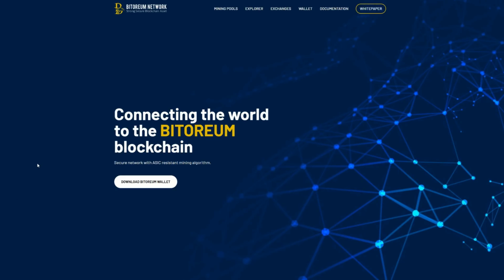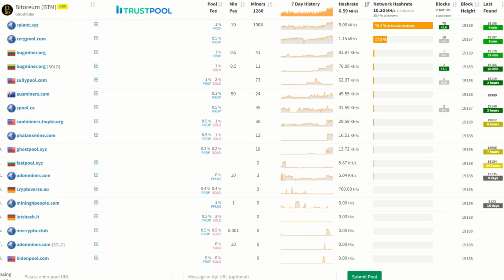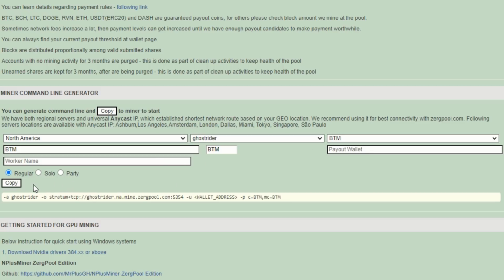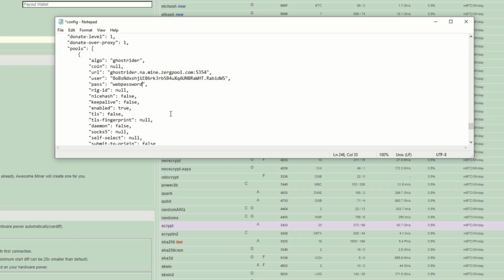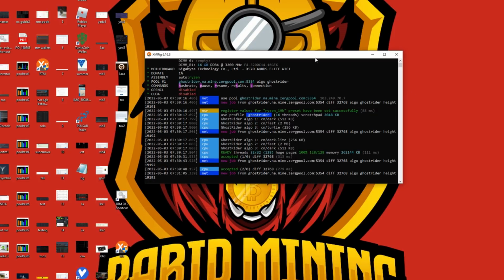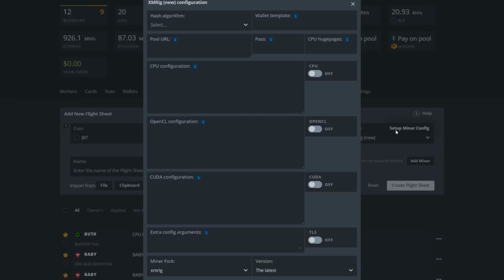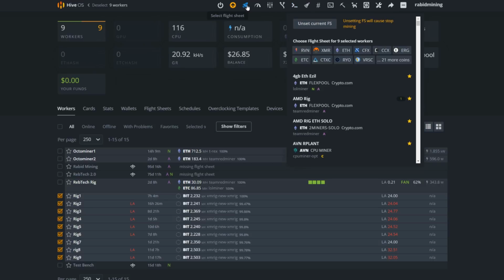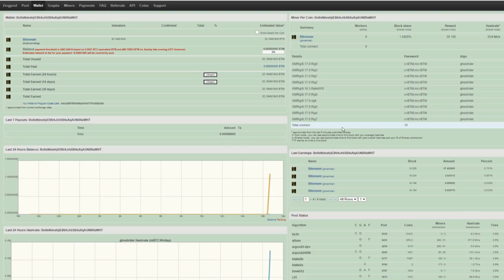How To Mine BITOREUM | Hive OS And Windows 10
CPU MINING Bitoreum
In this video you guys wanted to know how to mine Bitoreum so here I am showing you guys how to do it.

Zergpool Referral add this to your password : refcode=1f1b4db3c5bd7e1a3ca0143a2fae4af3

Code "rabidmining100" Grants $100 USD Off Any Purchase

Or Use Code "rabid" at Sign up For $25 Free

✅ Best CPU For Mining (PAID LINK)
✅ Best Mining GPUs In Stock? (PAID LINK)

✅ FLUX: t1SGqQz8uPxrfhQMr2xPUWa7ndtNdtRoXZ2
✅ Eth: 0x17a7FaFb3821722aB9032f1Dd1089aC432896f63
✅ ETC: 0x9899B7E3839DA51D5c53f507458E99ae3032CC5A
✅ XMR: 41wRsv2LzAB4WqFYmEzc393zJBS5dhMArGDjLiMu9vmH2Yvz5TgFyheXxBkp9WJUn4LrYmWtnhqh1LtDDbMm74B8QniroEk
✅ BTC: bc1qder9fr6sgrhpd6j754pt949tmzzzytllh3s7sw
✅ XRP: rhRvTsU6LcEWfXBHZ71GP1MaxnXRhwgYH1
✅ RVN: RLAAWNtpMRF8stG8nCnC1Ws6ZXT6DyuH4S
✅ XLA: SvkyVj3HeEi6gW4RQs28Nee8tpxEp8L9kLTFMsu7funwUgzievMpGQUCrcXLDdTD4kXzxVZ1xkHmudw8DJZAAfxw38c2TrybT
✅ Veruscoin: RMASd8oLssKdyxp9xon1N9ggMw5WWWi97r
✅ RTM: RNrTxXxKkvdKJp7ZjKjGgZ1kKZeTUFyTVy